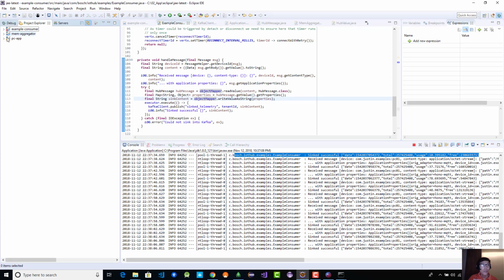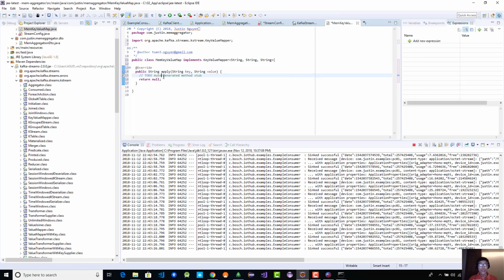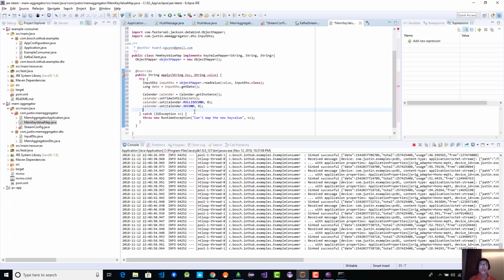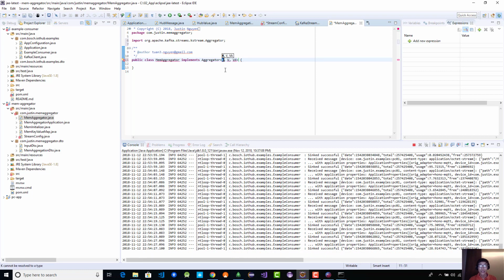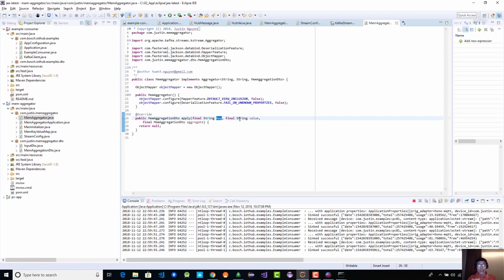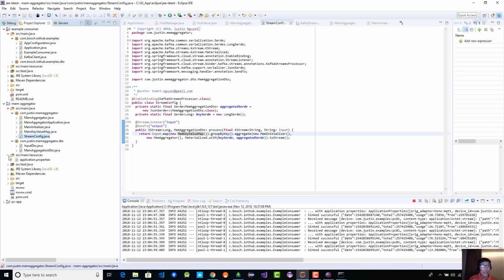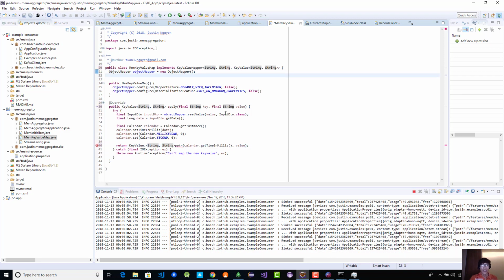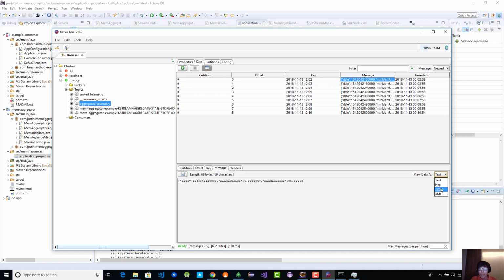Real-time Data Aggregation using Spring Cloud and Kafka - Part2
This video will show you how to use Spring Cloud Stream + Kafka to aggregate min, max based on windowed-event-time in the fast ways (real-time).
As long as data arrives in your data ingestion platform, it will be aggregated immediately, even with the late arriving records.
It will help us to resolve 4 common problem with typical batch processing: real-time, accuracy with late arriving records, scalability/no performance issues with db query, alerts.